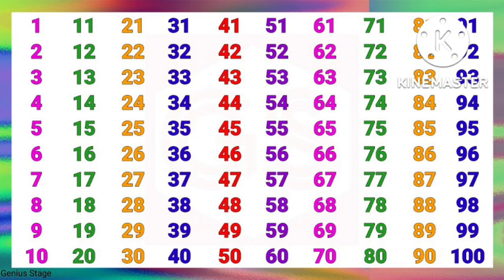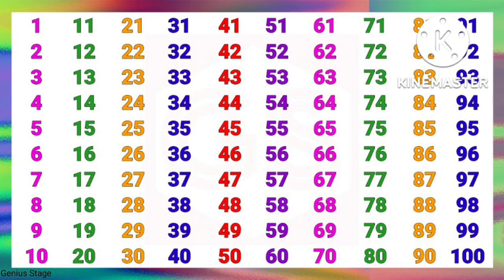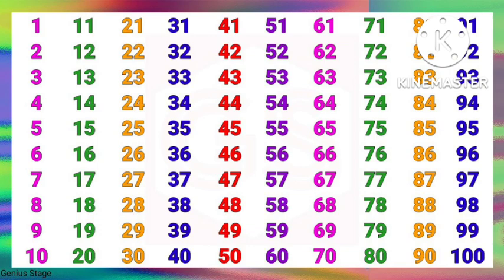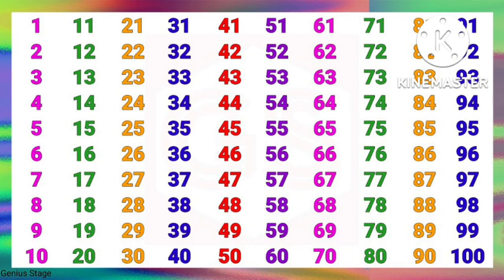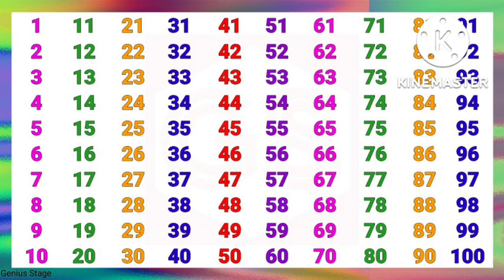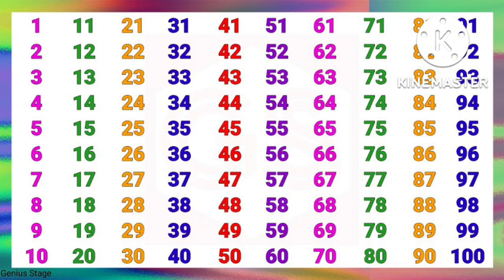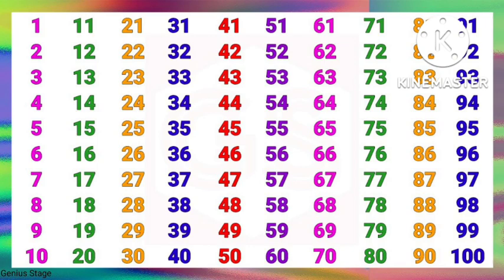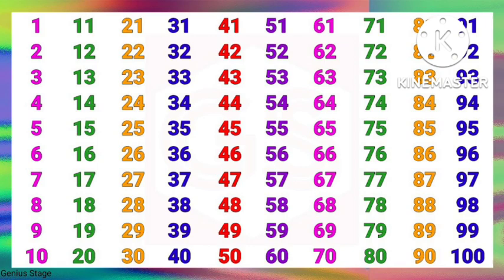counting 1 to 100